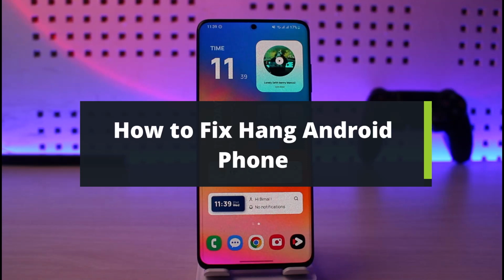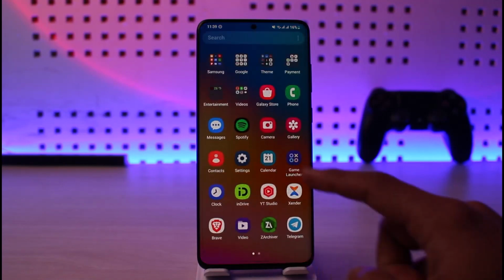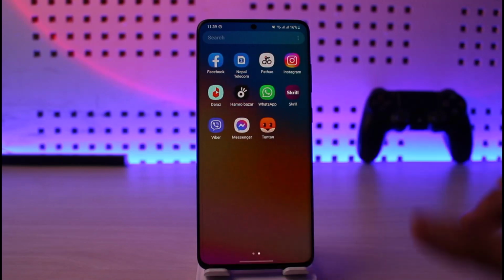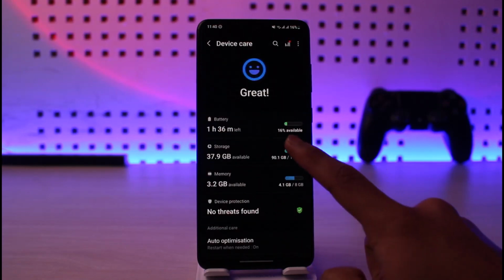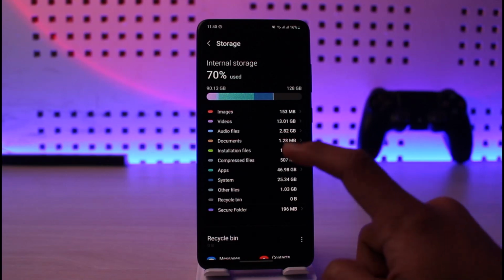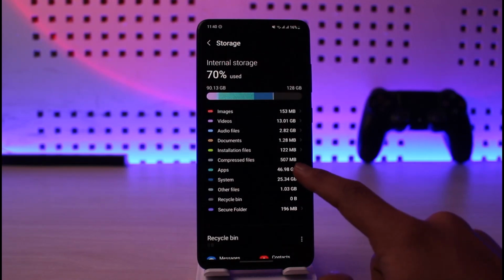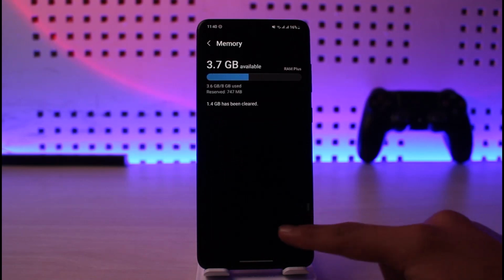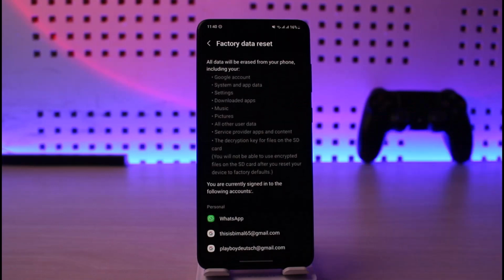How to Fix Hang Android Phone !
In this video, I will show you how to fix a hang Android phone.

~ Chapters:
0:00 Introduction
0:11 Storage
0:58 Memory / RAM
1:20 Reset
1:29 Conclusion